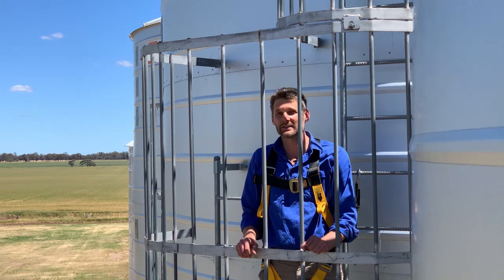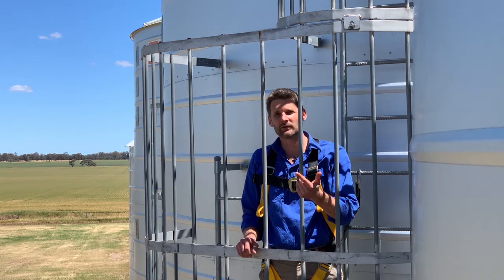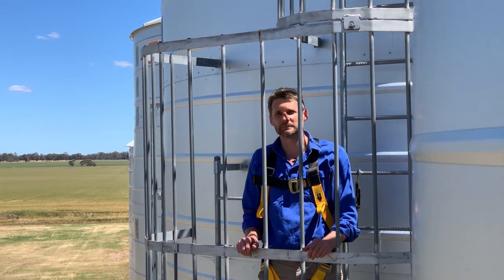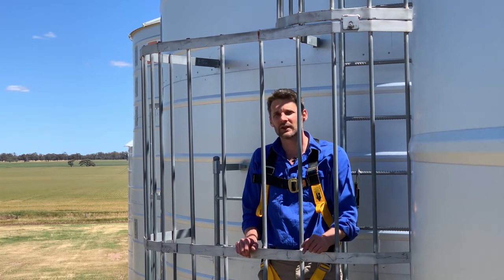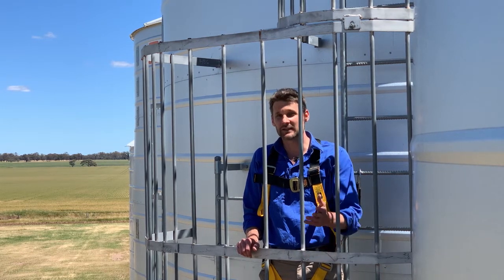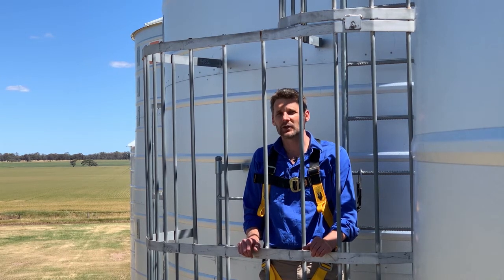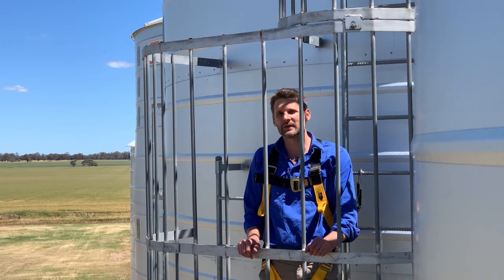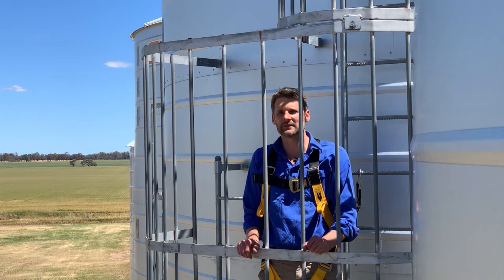On-farm grain storage safety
What's the most important component to on-farm grain storage? Chris Warrick argues that it's safety.